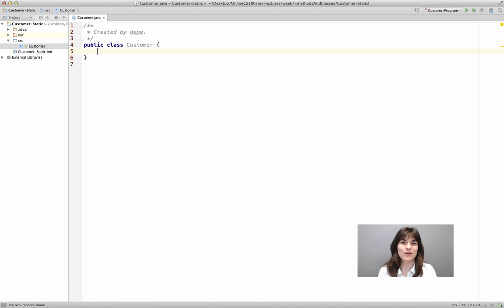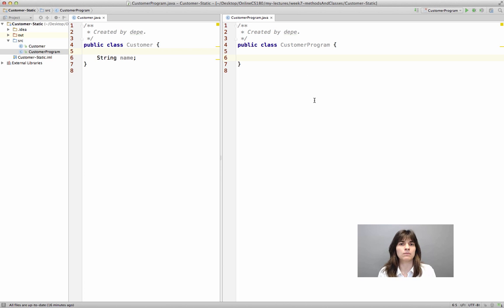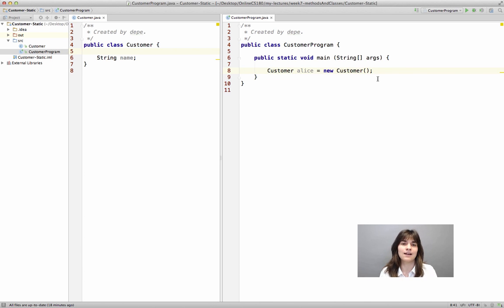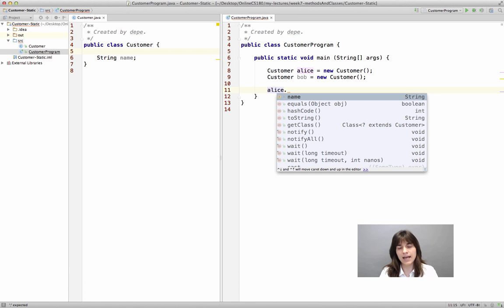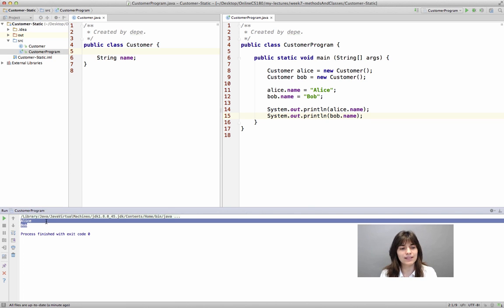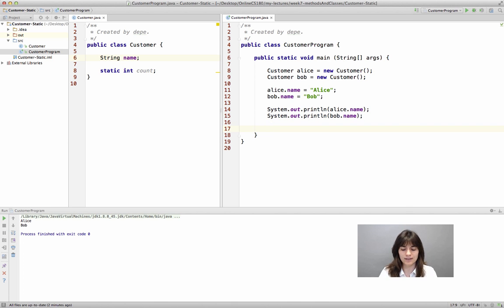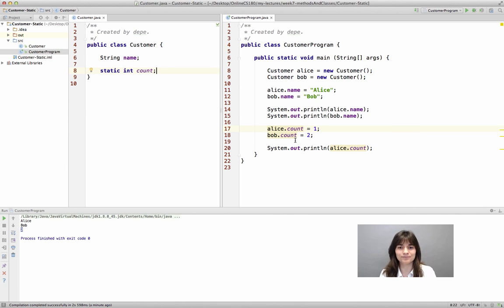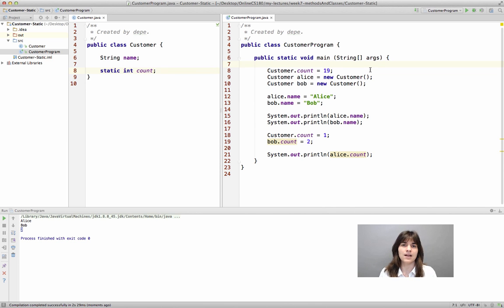Example - Class Instance Variable